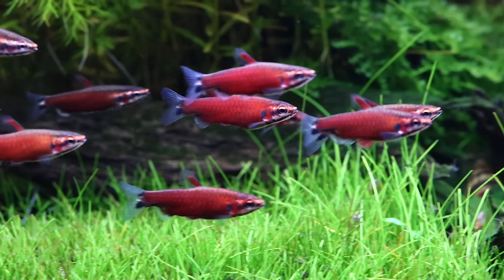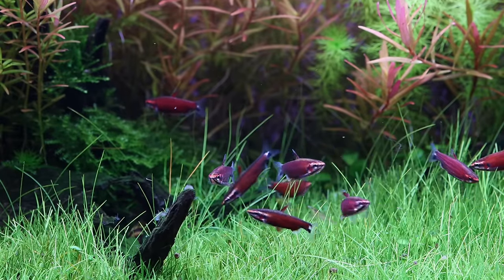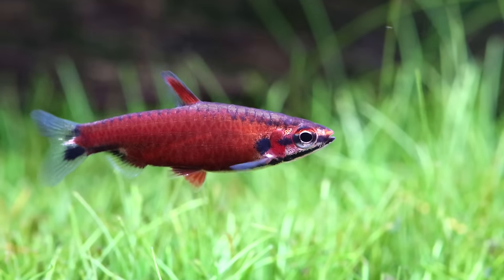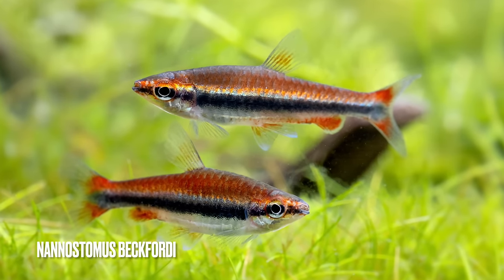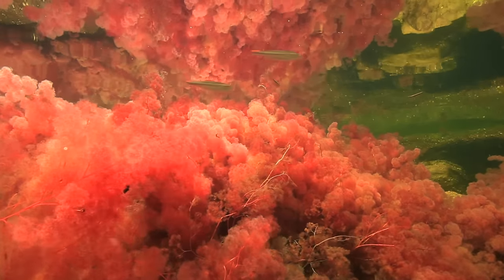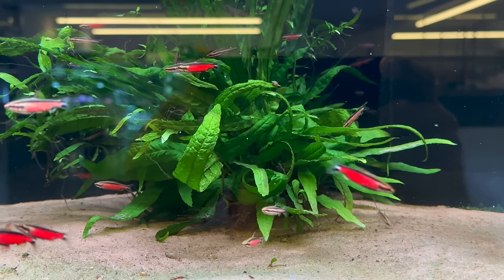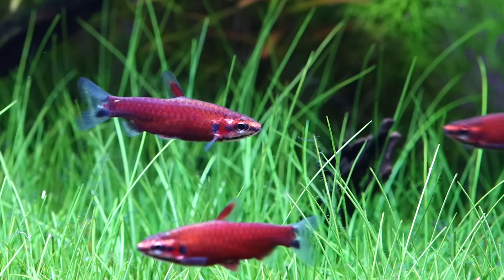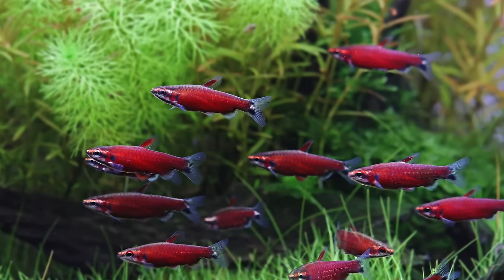New Exciting Nano Fish - Nannostomus sp. Amaya